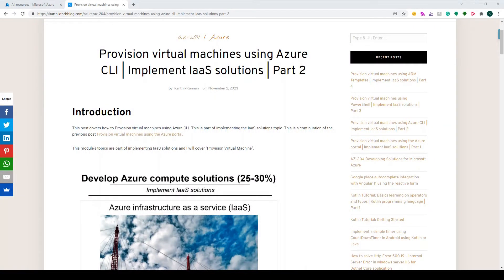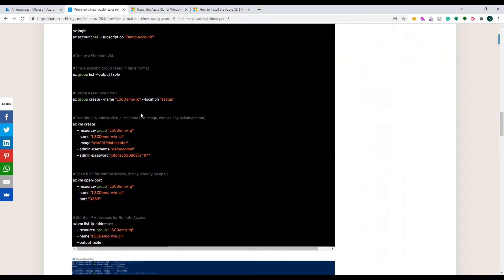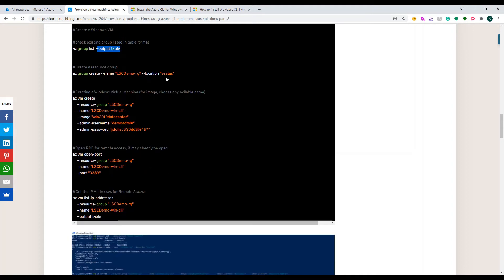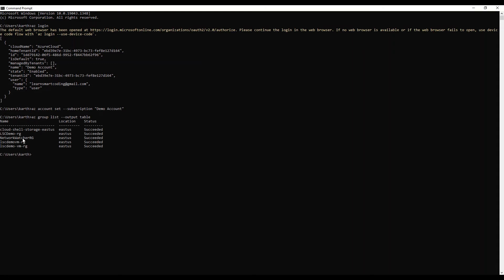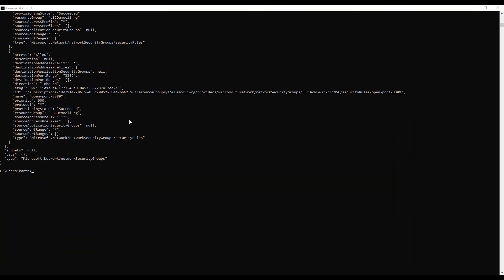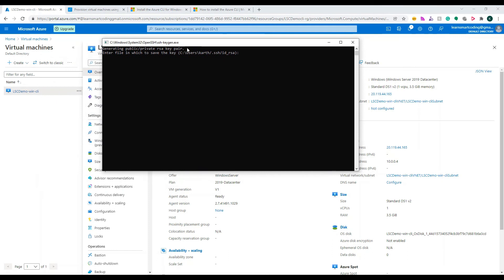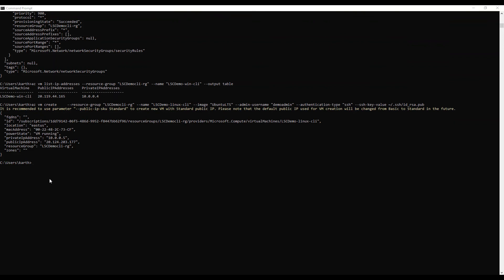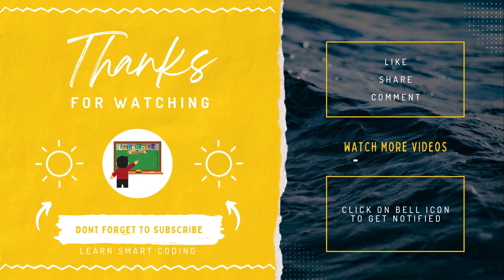AZ-204 | Provision virtual machines using Azure CLI | Implement IaaS solutions | Part 2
This post covers how to Provision virtual machines using Azure CLI. This is part of implementing the IaaS solutions topic. This is a continuation of the previous video (using Azure Portal)

The details of the video are also covered in my blog, don't forget to check that out.